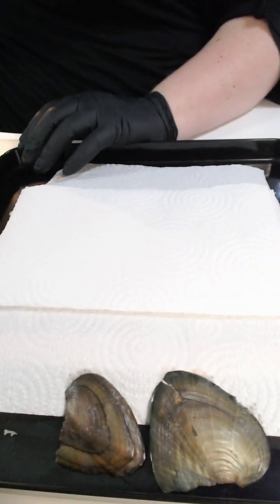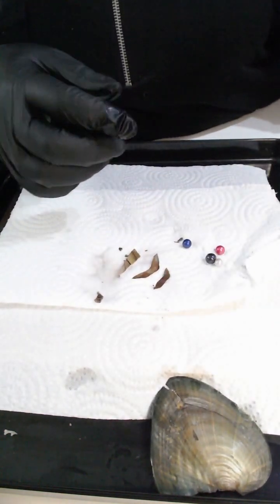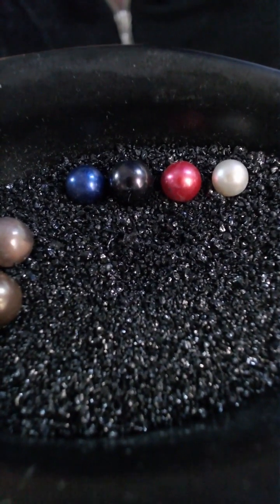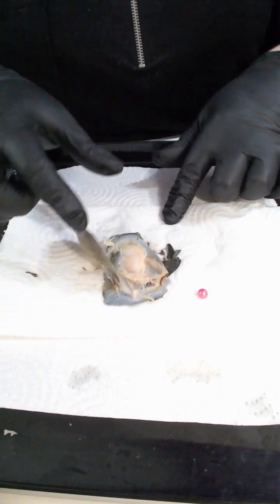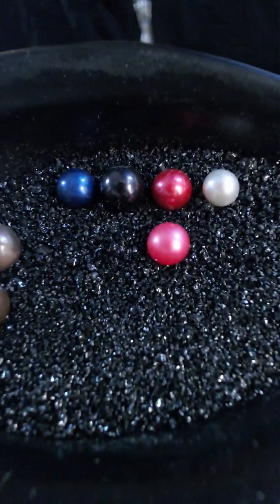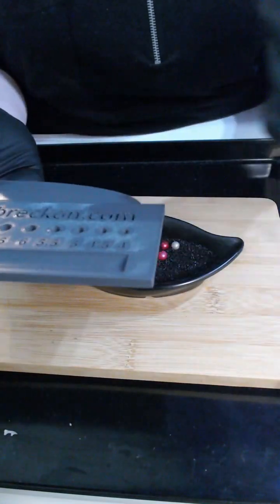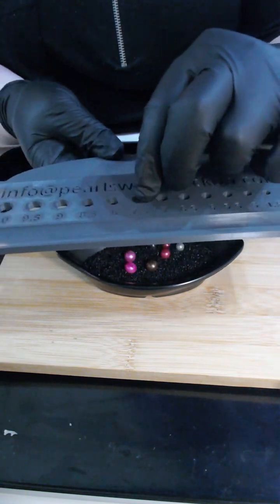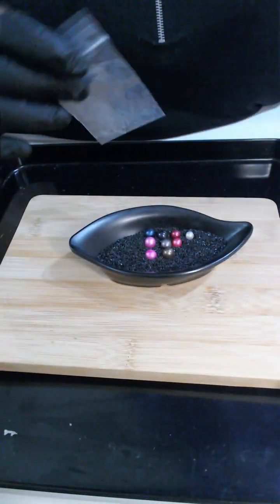015 Longer Openings